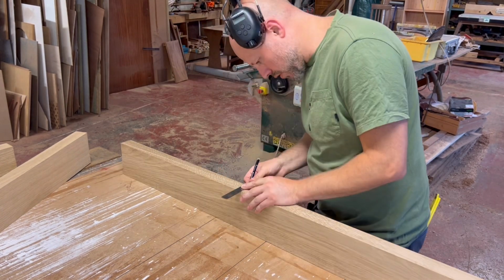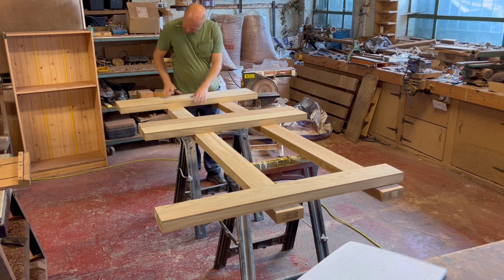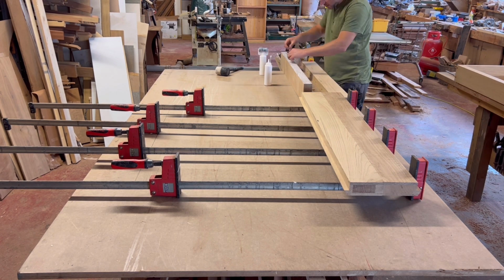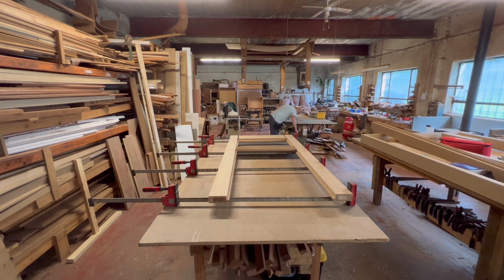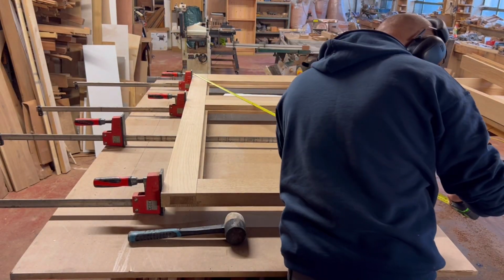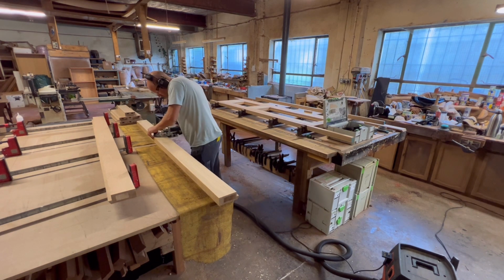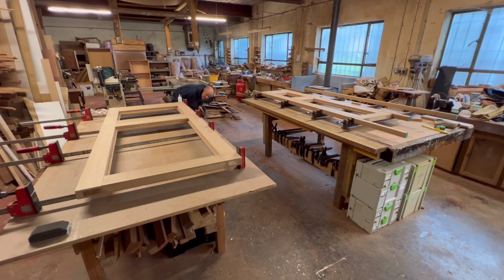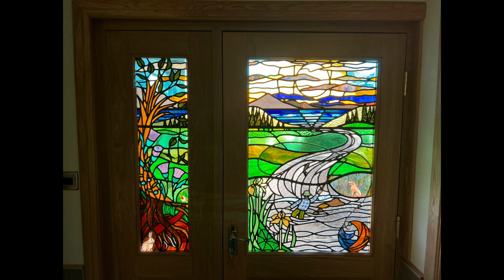£5,000 Oak and stained glass door.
Oak door with bespoke stained glass.